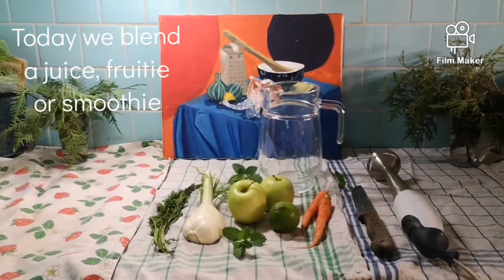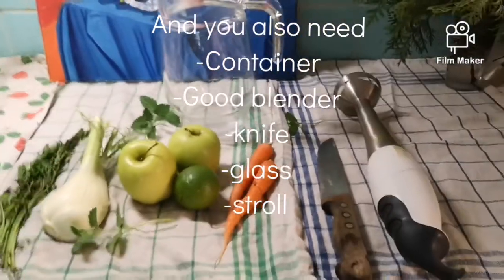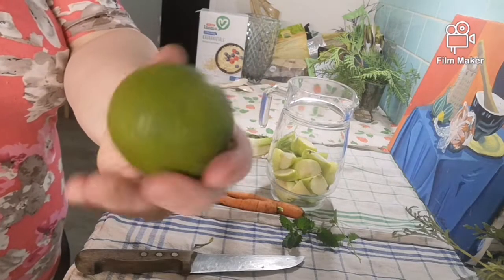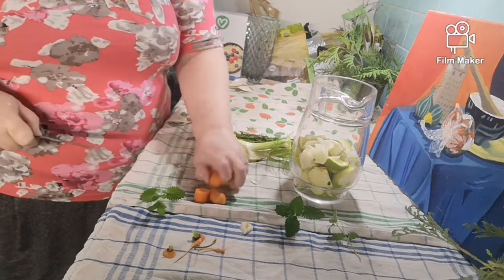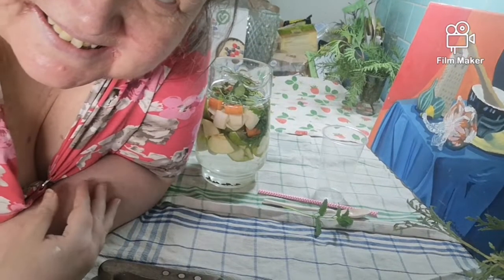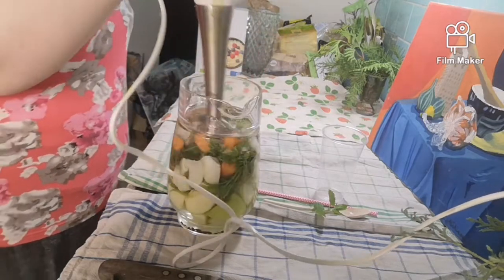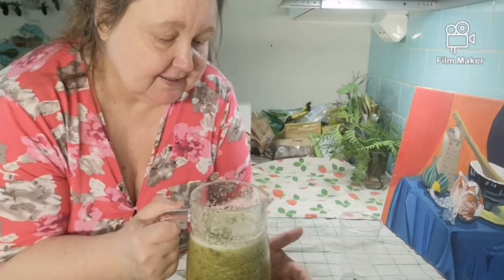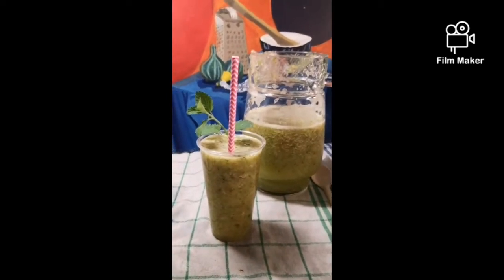🍏🥕Blending a Raw Smoothie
Welcome To our instagram pages to

Happy summer and lovely holidays